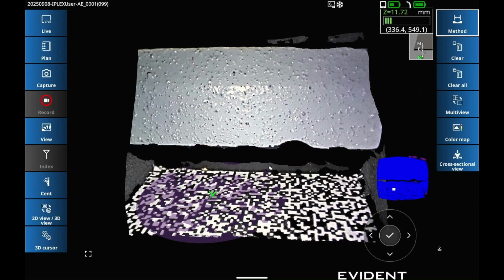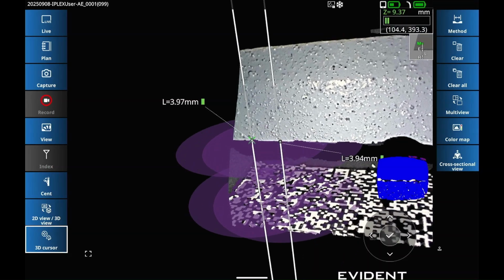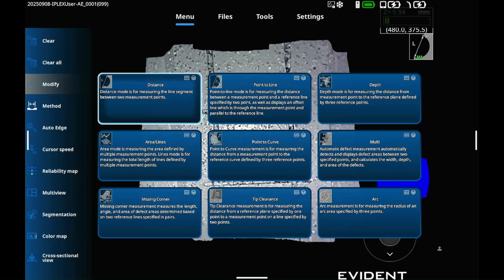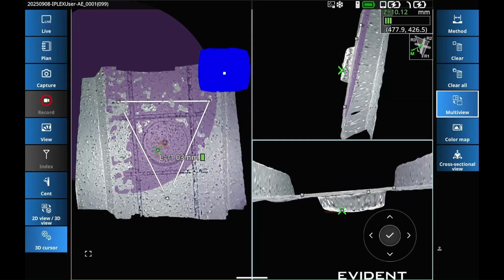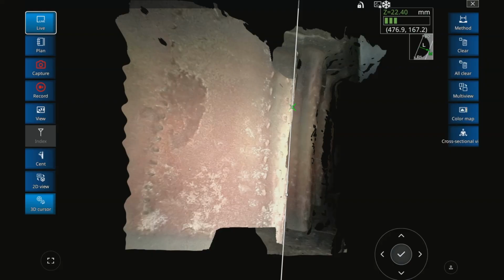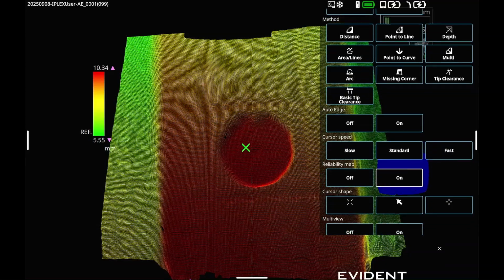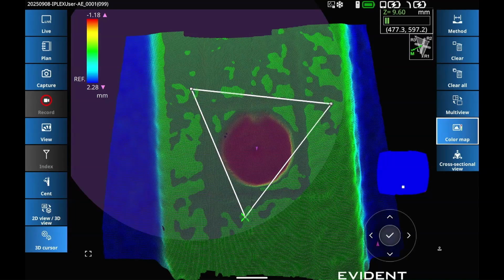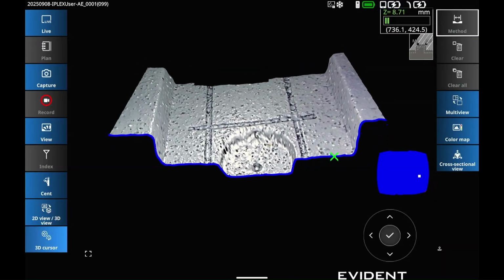How to Use IPLEX™ One Measurement Tools for 3D Inspection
Learn how to use the assistive measurement tools on the IPLEX™ One videoscope to support faster, more reliable 3D inspection analysis.

This tutorial explains how Auto Edge can help inspectors visualize captured 3D data, validate cursor placement, and better understand surface height, depth, distance, and geometry. It shows how it helps to place cursors accurately, how the reliability map supports confidence checks, and how to use multi view, segmentation, color maps, region of interest, and cross-sectional view.